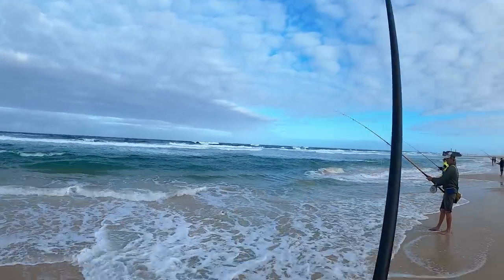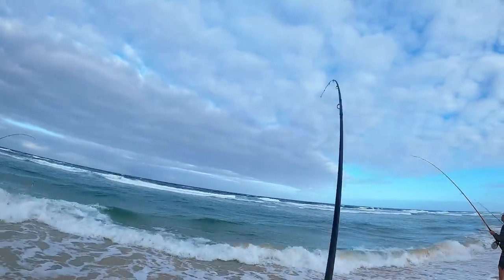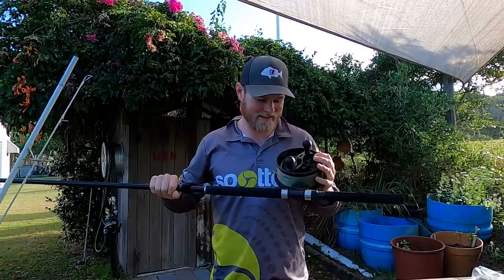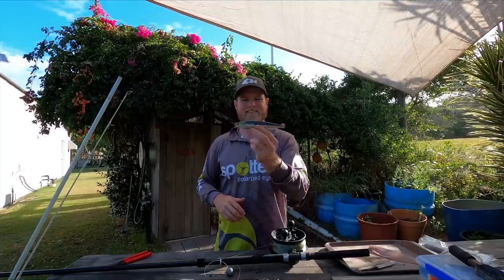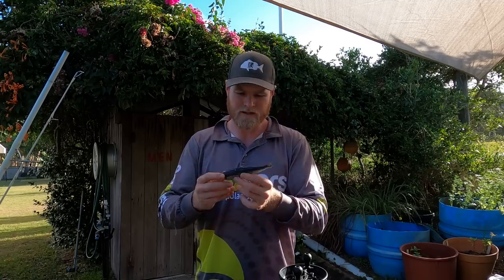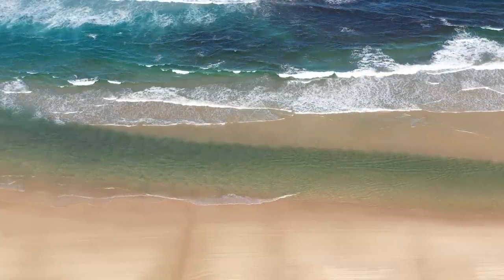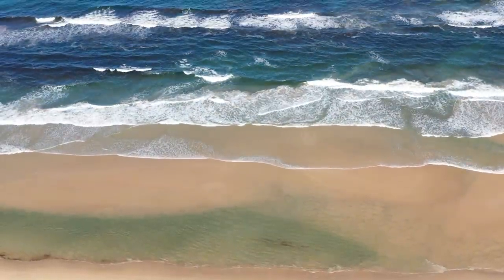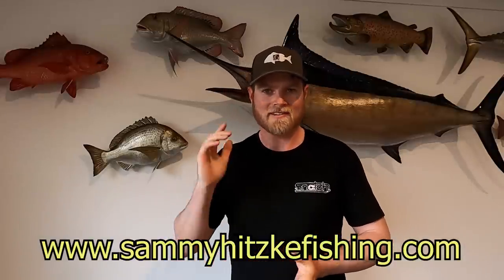Tailor/Bluefish Tactics| How-to catch more fish!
G'day legends! This week is all about Tailor Tactics so you guys can learn to catch more fish!! Tailor are an awesome sportfish and great eating if you look after them correctly. They can be caught around various locations across Australia and in many different countries going by the name of 'Shad' or 'Bluefish'. They grow to impressive sizes and really put up a fight. Hope you enjoy the video!